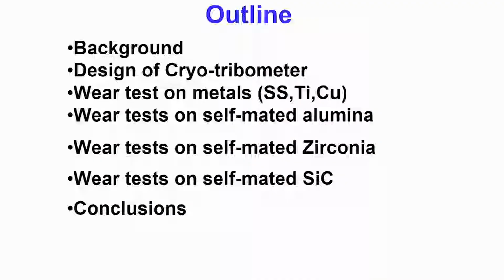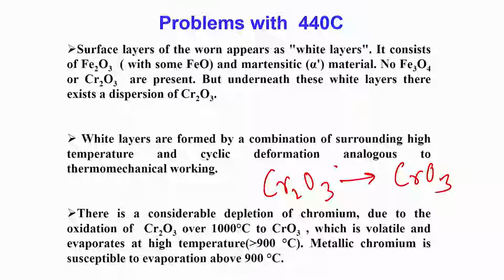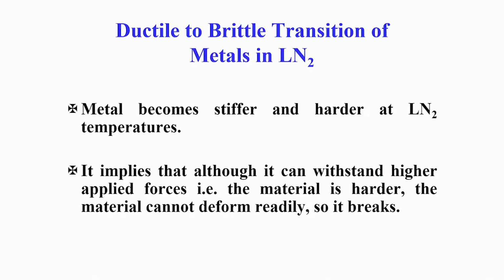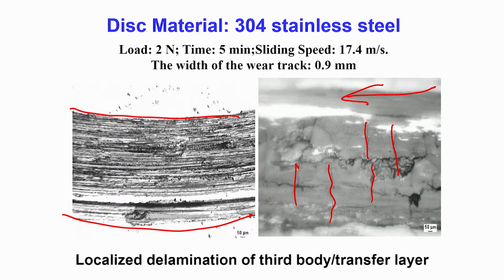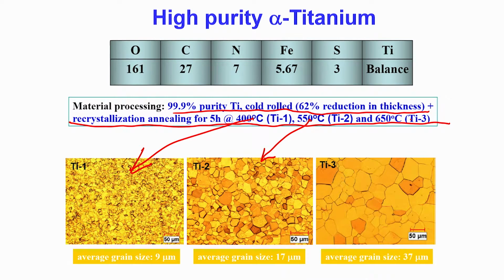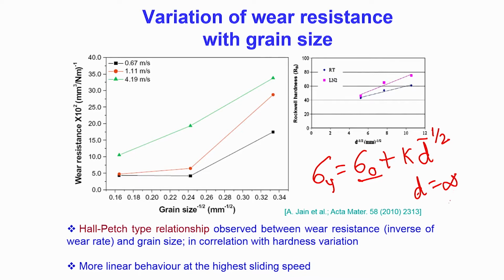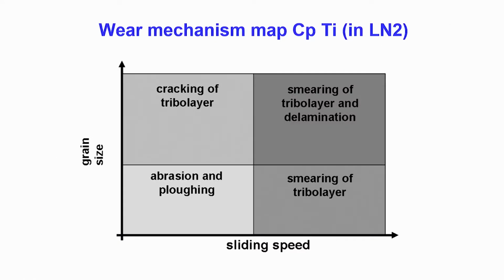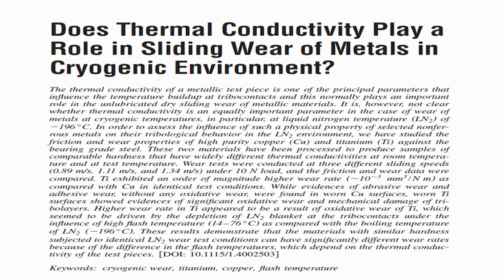Overview: Cryogenic wear properties of materials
A brief note on the properties of materials for cryogenic wear conditions is given. Salient results from cryogenic wear studies of stainless steel, Cu and Ti will be explained.